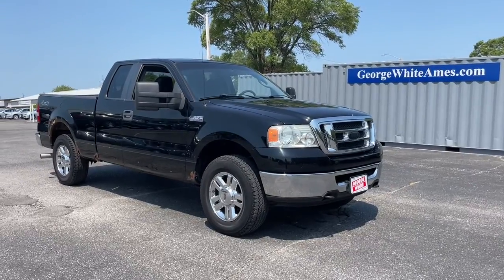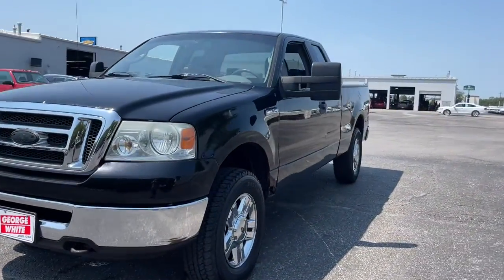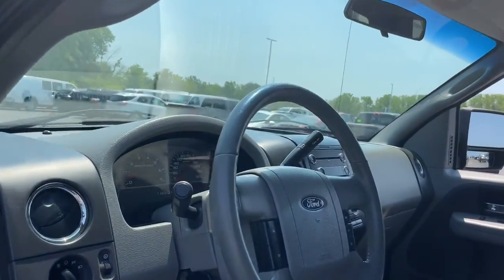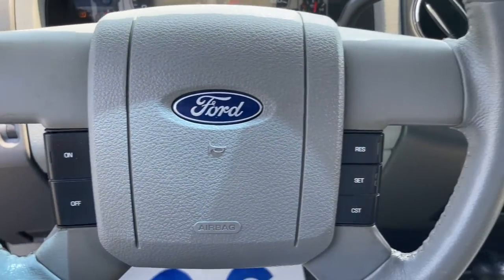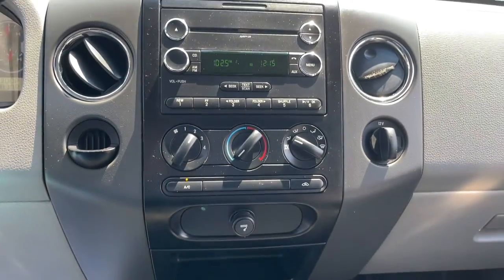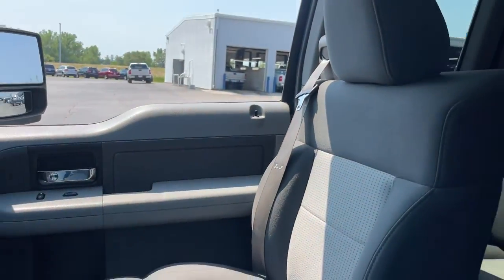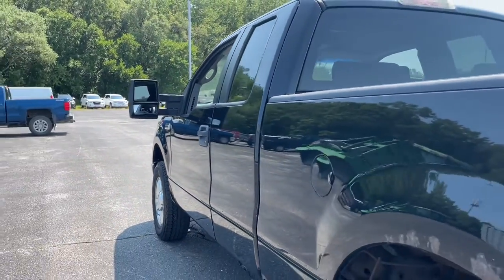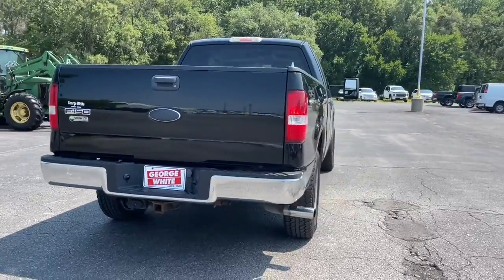2008 Ford F-150 Ames, Boone, Story City, Marshaltown, Nevada Iowa A9035A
Black Clearcoat Used 2008 Ford F-150 available in Ames, Iowa at George White Chevrolet. Servicing the Boone, Story City, Marshalltown, and Nevada areas.

#{MAKE}
#{MODEL}
2008 Ford F-150  - Stock#: A9035A - VIN#: 1FTPX14V18FA10373

1719 S. High Ave

Black 5.4L V8 EFI 24V FFV 4WD. Priced below KBB Fair Purchase Price! Odometer is 2450 miles below market average!br2008 Ford F-150 4WD 4-Speed Automatic with Overdrive 5.4L V8 EFI 24V FFVbrbrbrGEORGE WHITE CHEVROLET - PRE-OWNED INVENTORY FOR AMES & ANKENY CHEVROLET CUSTOMERS George White Chevrolet is also your source for pre-owned Chevy cars and trucks. We have a large pre-owned inventory available. For used cars near Ankeny paired with amazing service visit our Ames Chevrolet showroom for a test drive today. You can use our site to view inventory find a quick quote or research leasing and financing options.brbrAwards:br  * 2008 KBB.com Brand Image Awards
Passenger vanity mirror|Power steering|Rear step bumper|Split folding rear seat|Tilt steering wheel|Variably intermittent wipers|Passenger door bin|Occupant sensing airbag|Low tire pressure warning|Front wheel independent suspension|Front anti-roll bar|Dual front impact airbags|Driver door bin|AM/FM radio|ABS brakes|Air Conditioning|4 Speakers|4-Wheel Disc Brakes